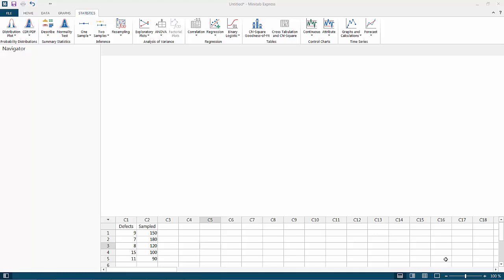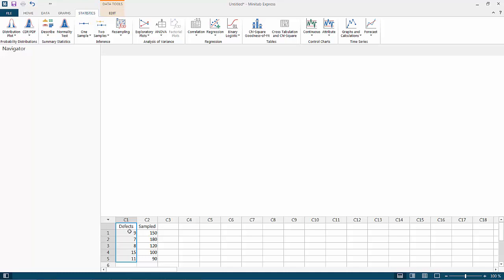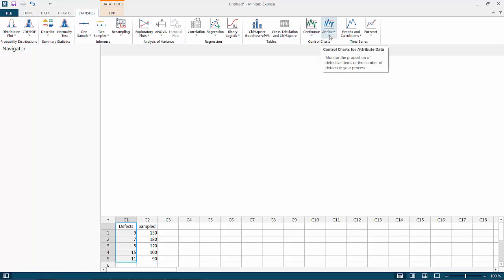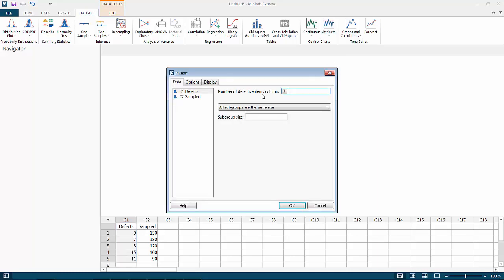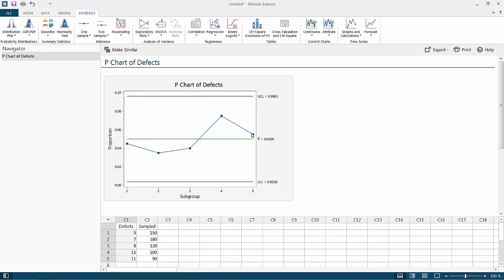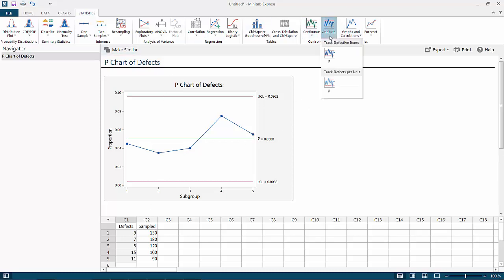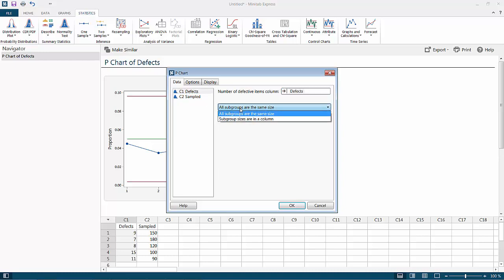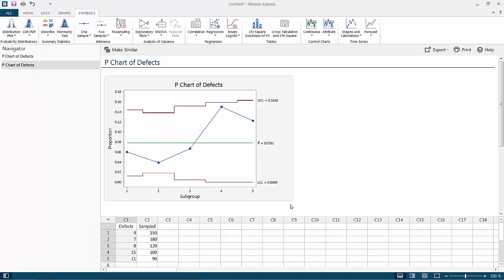P charts Minitab Express